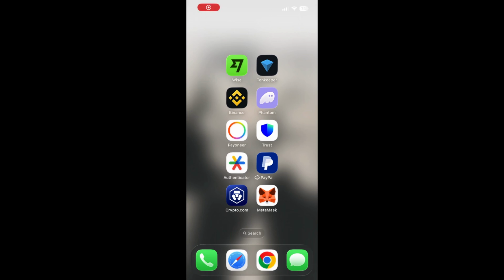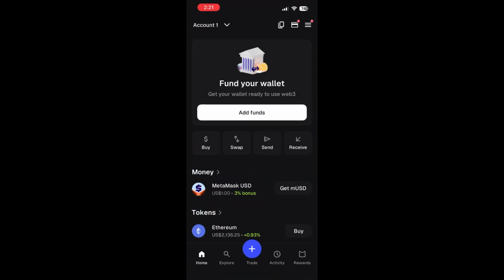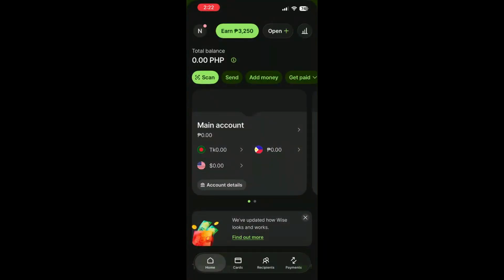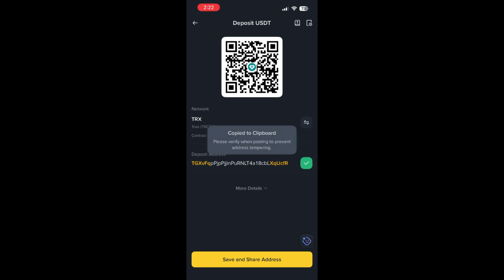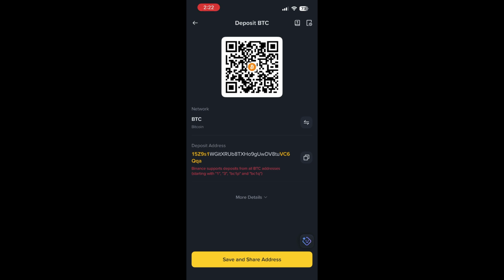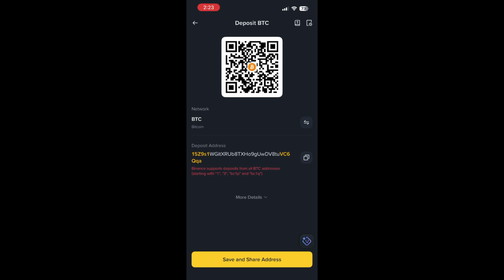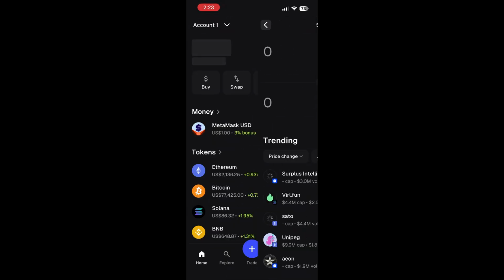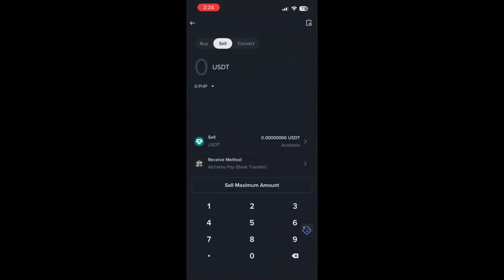How to Transfer Funds from MetaMask to a Bank Account [2026 Full Guide]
In this video, I will show you how to safely transfer funds from your MetaMask wallet to your bank account. You will learn how to move your cryptocurrency to a centralized exchange, sell it for your local currency, and make a bank withdrawal to access your funds.

This MetaMask withdrawal tutorial will cover:
✅ Choosing and verifying an exchange that supports local bank withdrawals
✅ Properly matching blockchain networks between MetaMask and your selected exchange
✅ Copying your unique deposit address on the exchange and sending a secure test transaction
✅ Making sure you have enough native network tokens to pay gas fees
✅ Converting your cryptocurrency into fiat currency such as dollars, euros, or pounds
✅ Starting a bank withdrawal from the exchange and completing security verification

By the end of this video, you will know how to connect your Web3 wallet with traditional banking systems to safely access your funds.

✅ If you are looking for how to withdraw funds from MetaMask to a bank account, how to cash out from a MetaMask wallet, how to transfer crypto from MetaMask to an exchange, or how to convert MetaMask ETH into fiat currency, this video is for you.

💡 Tip: Centralized exchanges usually charge different withdrawal and processing fees depending on the method used. Compare bank transfer options with debit card payouts to find the most cost-effective option.